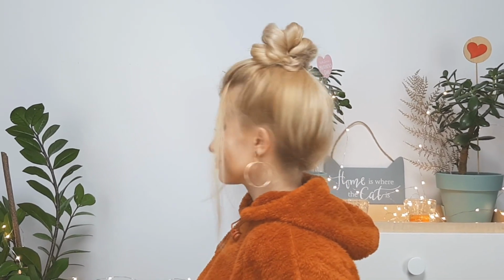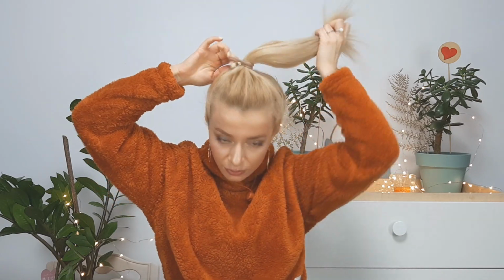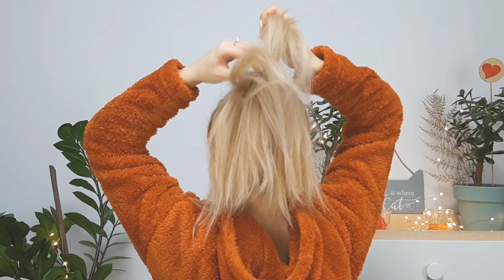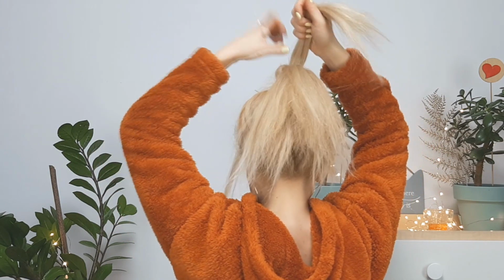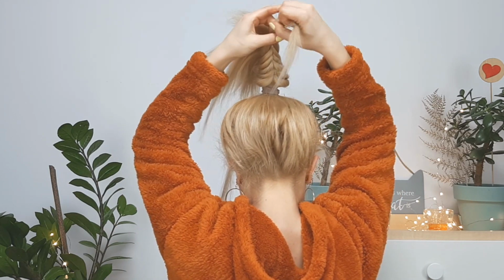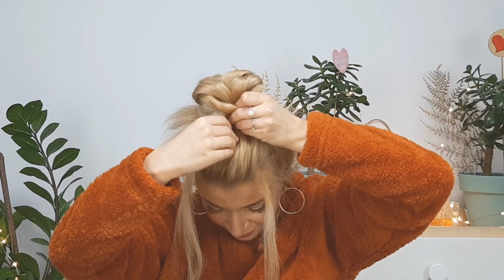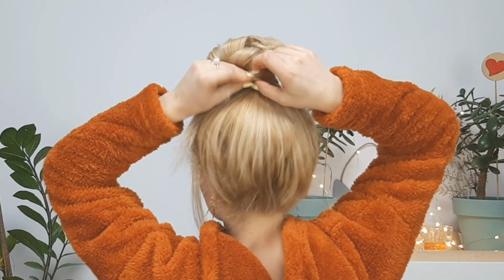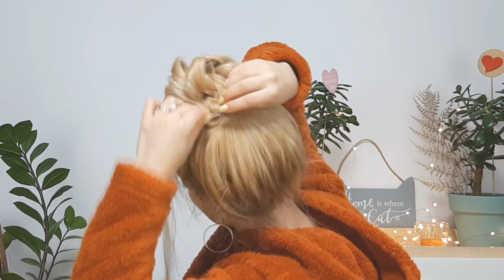SUPER EASY HAIRSTYLE CUTE LAZY GIRL SPORTY TOP KNOT BUN UPDO | Awesome Hairstyles ✔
Hi,Loves!!!
In Today's hair tutorial I will share with You how to make a sporty looking top knot updo hairstyle..
This one looks really sexy because first of all is ,actually, higher then my usual ones. and I feel like i love it more...why sporty???because if You tie Your ponytail or bun very high that the chance that Your hair will not sweat is much higher,trust me I know it!!!

Hope You will take into the consideration,this fact of wearing Your buns higher. but I wish You luck and Love You loots!!!:-*

For me is Perfect!!! How about You??

Also If You would like to support and contribute development of Awesome Hairstyles channel ,You can donate, on my paypal account how much You want , Thank You :-*